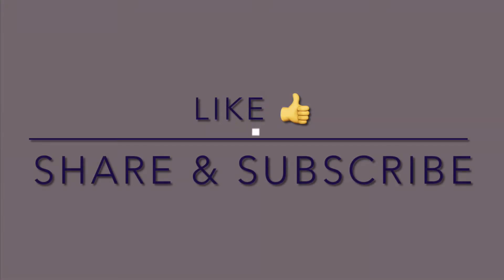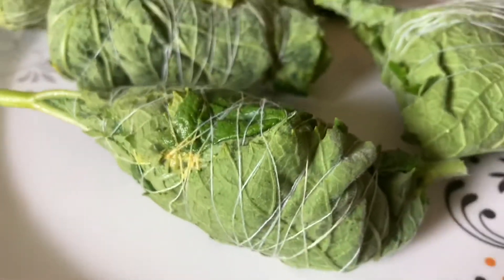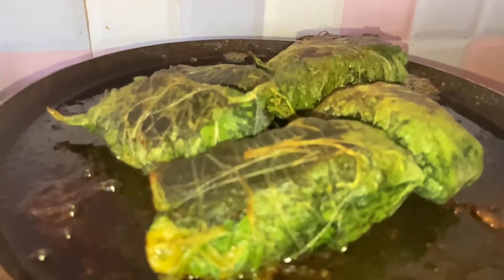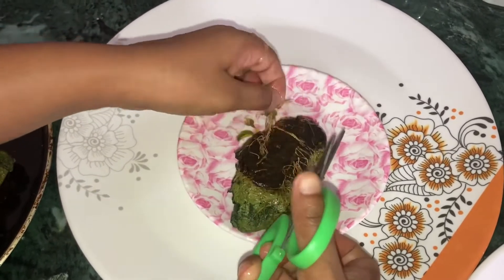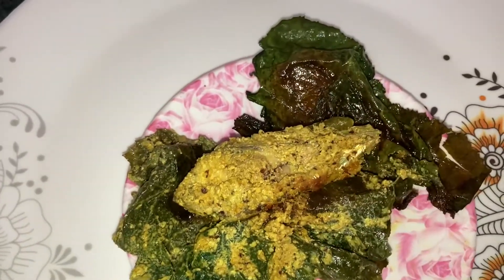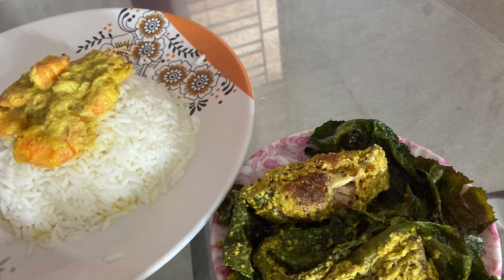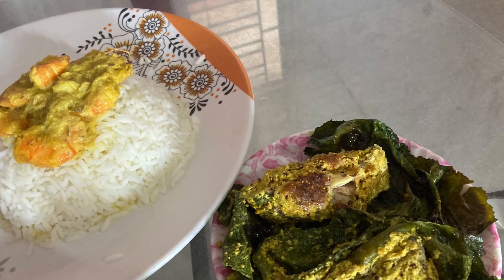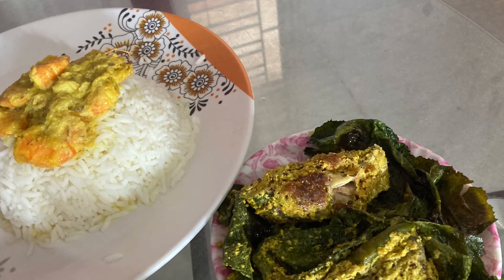ILISH PATURI | লাউ পাতা দিয়ে ইলিশ মাছ